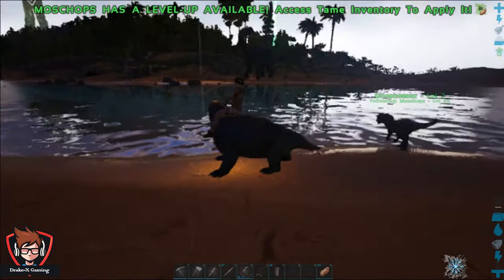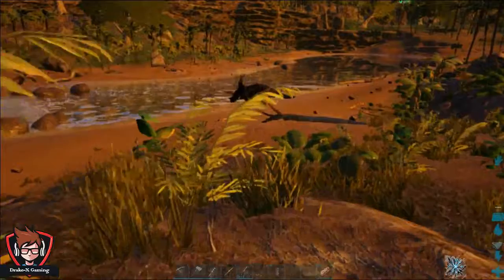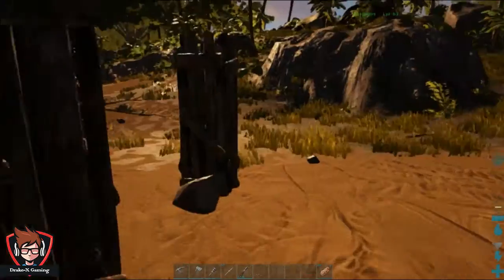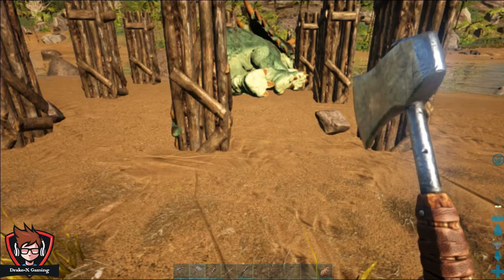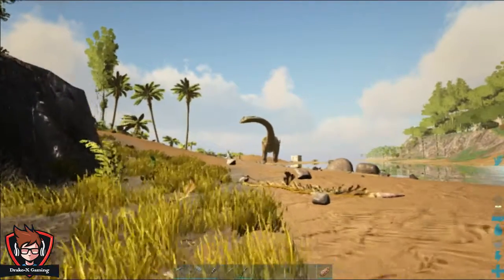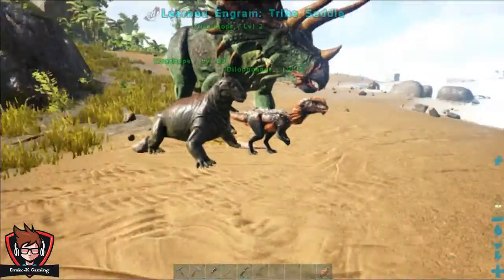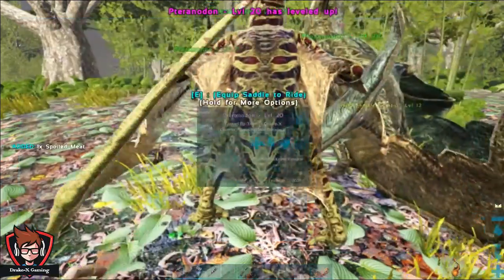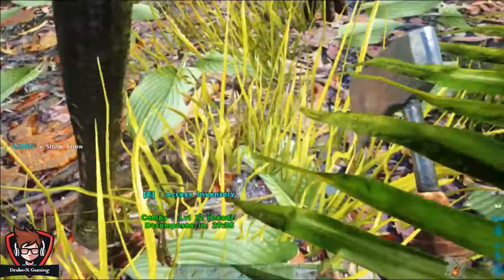Ep 3-Taming a Triceratops, the tank